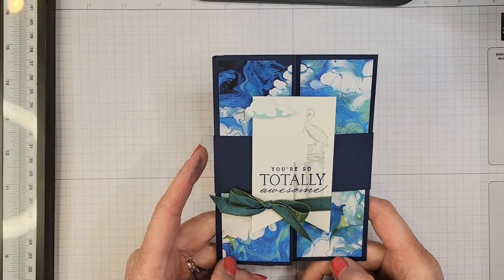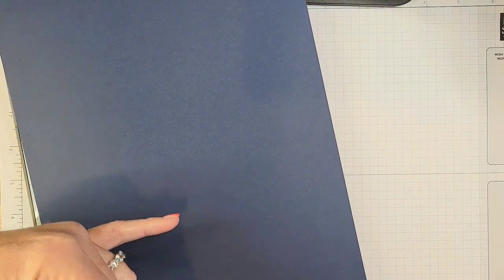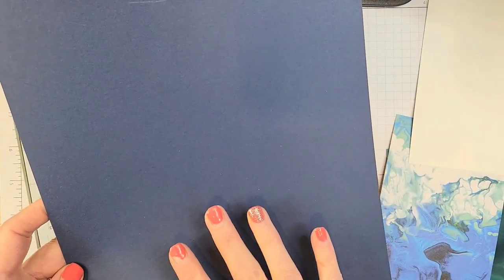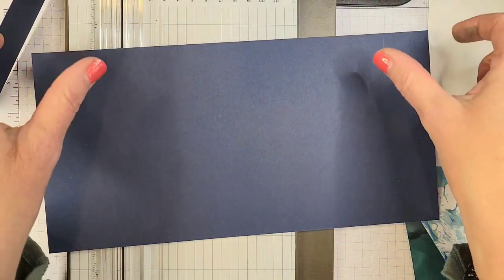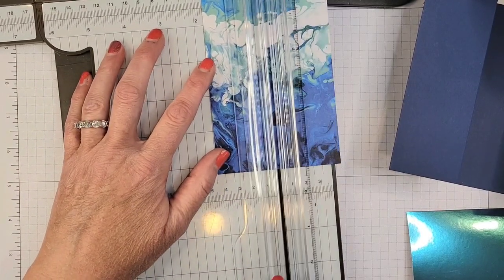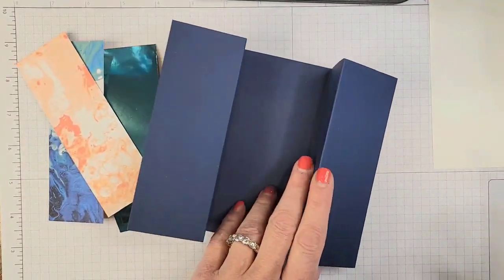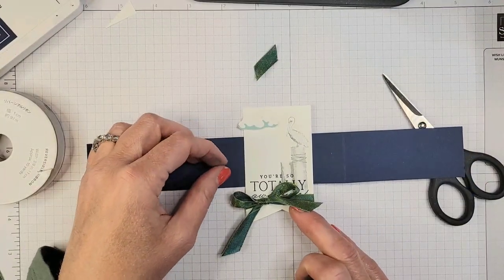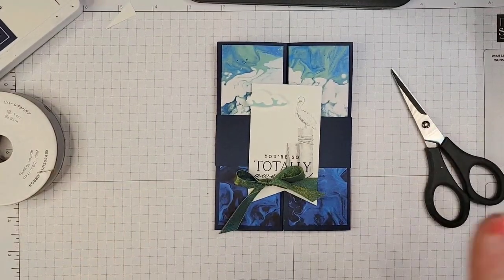Easy Fun Fold Card--Gate Fold Armoire Card (measurements in Metric AND Imperial)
This is such a fun card to make, with a gate fold/fold out card that is very impressive! Here are the measurements for both imperial and metric versions of the card that I make in the video:

Imperial Measurements:
Card base 5-1/2" x 11" (score at 2", 3-3/4", 7-1/4" and 9")
Belly Band 1-1/2" x 11" (score at 3-1/2" and 7-1/2")
Coordinating DSP  3-1/2" x 5-1/4" (cut in half at 1-3/4")
Another coordinating DSP 3-1/4" x 5-1/4" (cut in half at 1-5/8")
Coordinating neutral cardstock  3-1/4" x 5-1/4" and 2" x 3-1/2"

Metric Measurements:
Card bae 14 x 28cm (score at 5, 9.5, 18.5, 23.1 cm)
Belly Band  4 x 28cm (score at 9 & 19cm)
Coordinating DSP 9 x 13.5cm (cut in half at 4.5cm)
Another coordinating DSP 8.5 x 13.5cm (cut in half at 4.25cm)
Coordinating neutral cardstock 8.5 x 13.5cm and 5 x 10cm